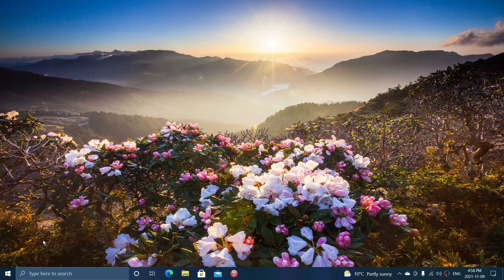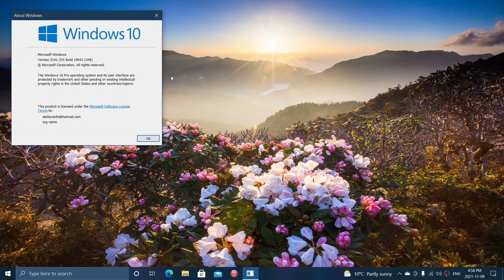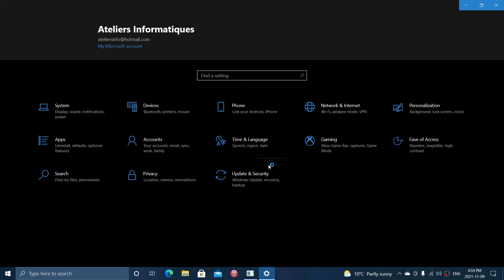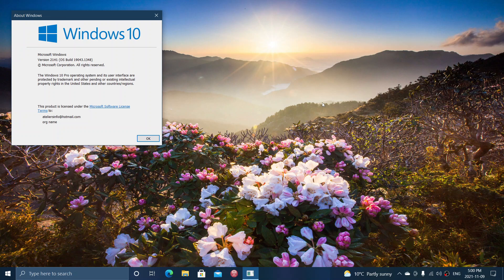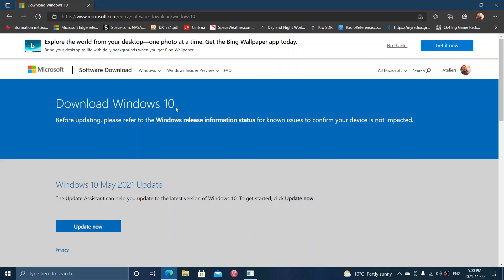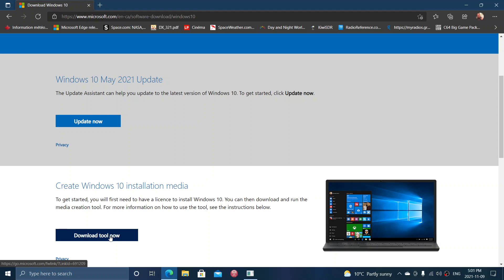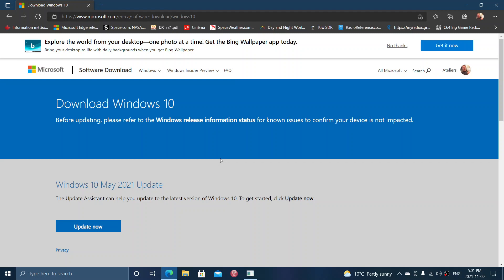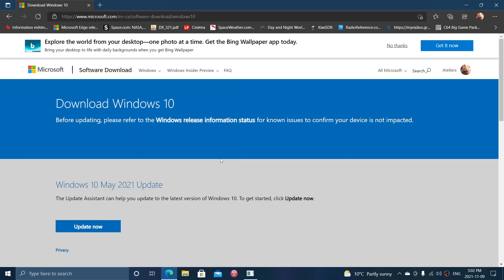Windows 10 Version 2004 is near end of support you need to upgrade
Version 2004, May 2020 update is getting it'S last update for security in December.